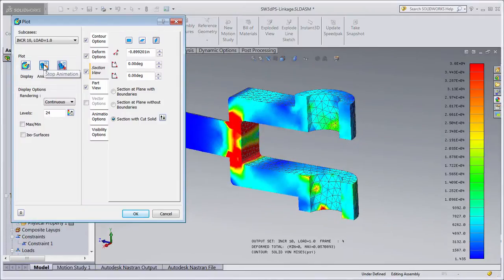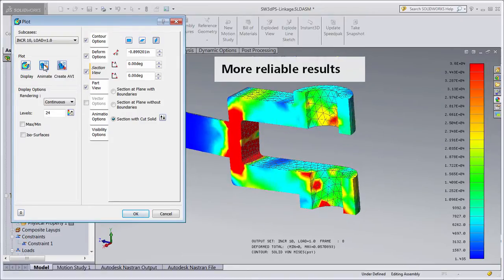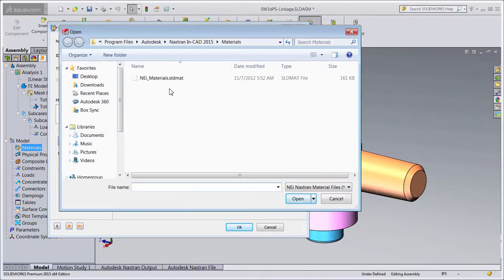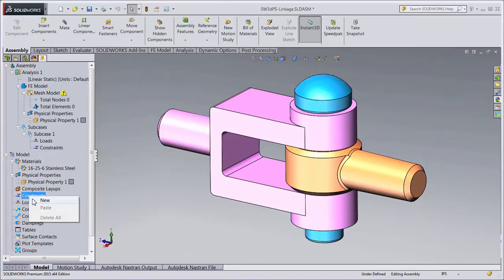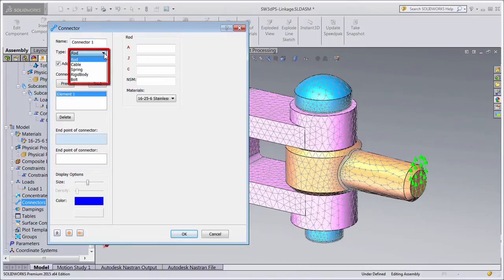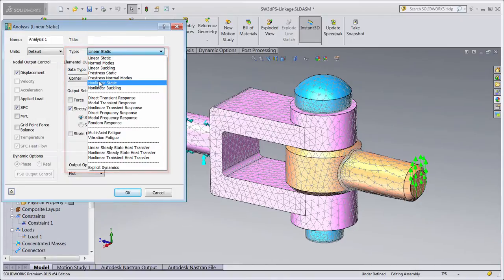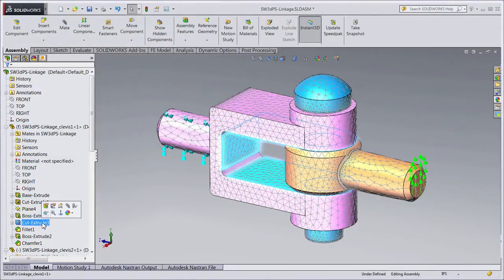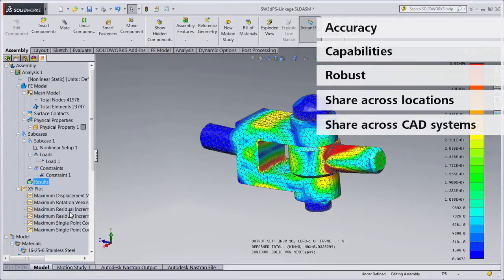Autodesk Nastran In-CAD SolidWorks Integration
Perform more advanced analysis.